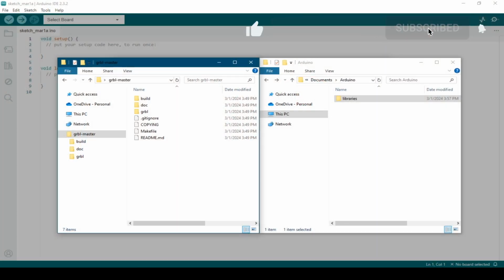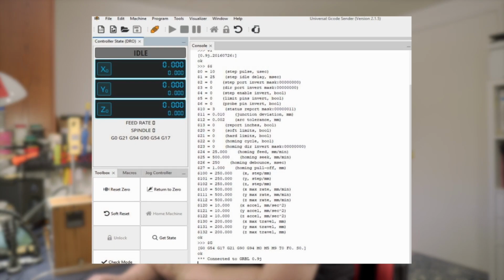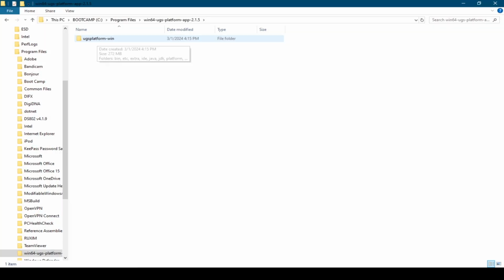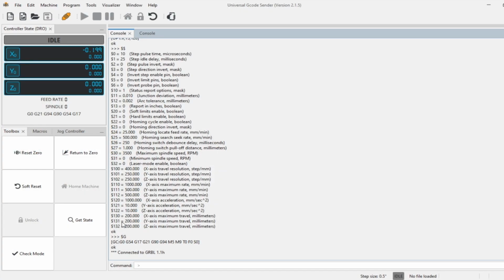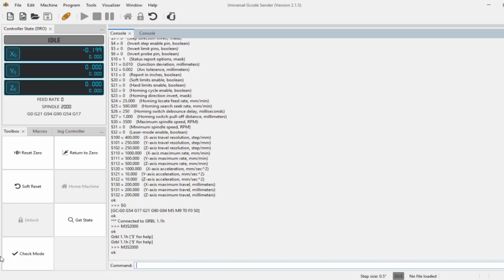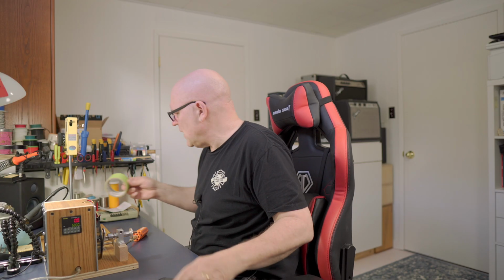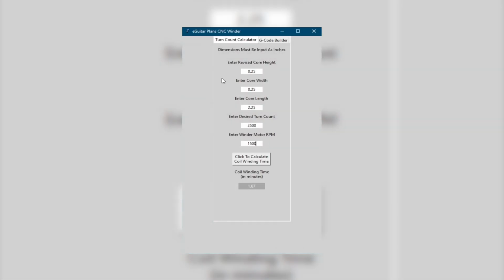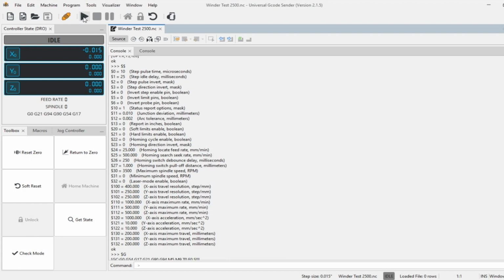CNC Pickup Winder Ep. 8 - Software & Performance Testing & Tweaking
It LIVES! After hitting a couple of small bumps in the road, the winder is finally built and ready for testing. I won't be winding any pickups today, but I will be putting the winder through it's paces, and will even wind an imaginary coil! :)

Chapter Markers
00:00 Intro
00:18 Installing Grbl
01:21 A Bumpy Road
02:53 Paving the Road
04:44 Installing Universal G-Code Sender
05:36 Defaults & Settings
08:50 It's ALIVE!
11:48 It MOVES!
14:48 Winding an Imaginary Coil
17:12 Wrapping Up
17:36 Outro

All four of our albums are available to stream any time you like. So head on over there If you are a fan of classic '70's style rock and give us a listen!